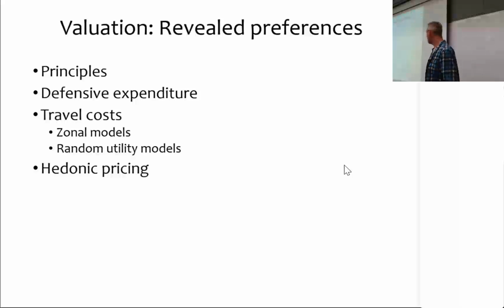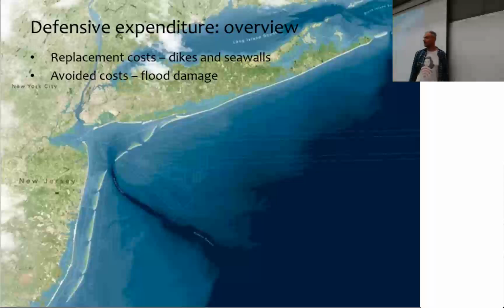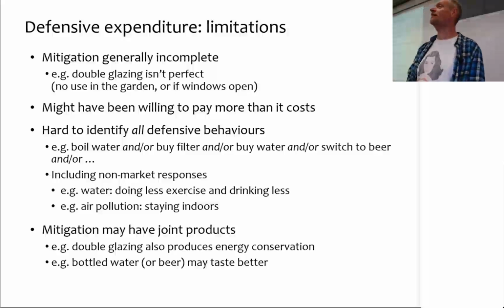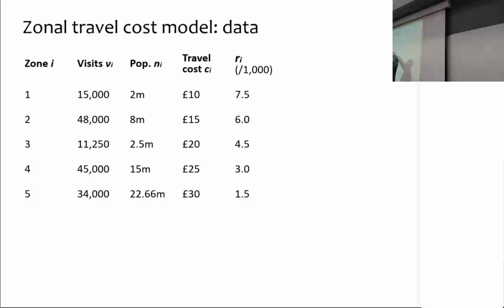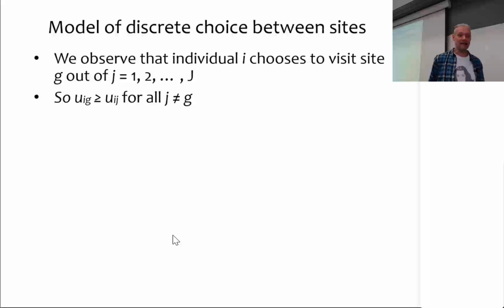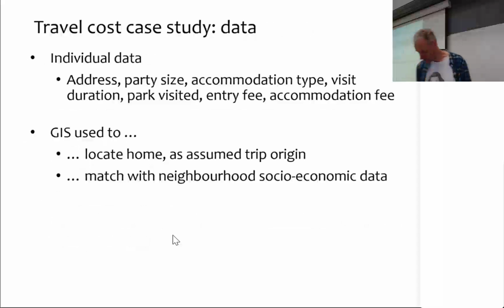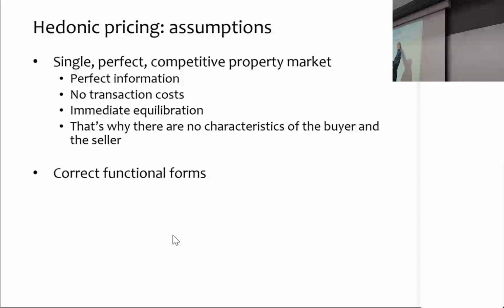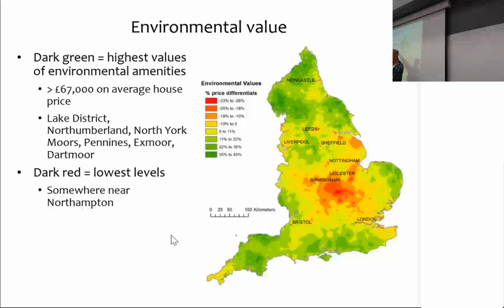Revealed preference methods for monetary valuation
Lecture to sophomore students of economics on defensive expenditure, travel cost, and hedonic pricing.